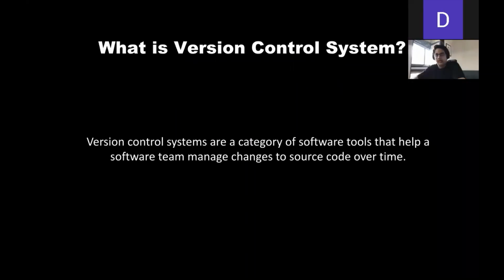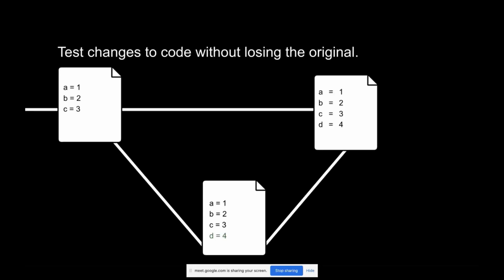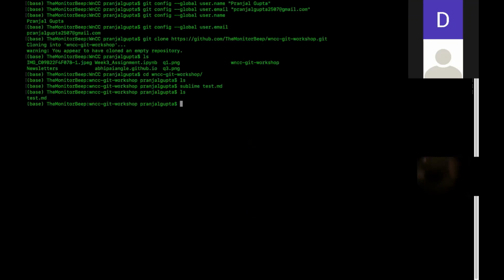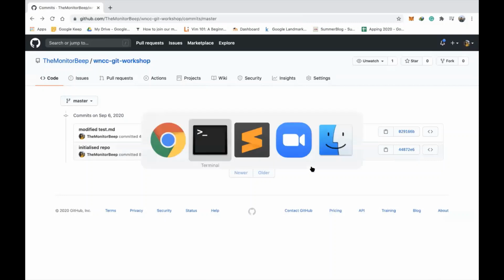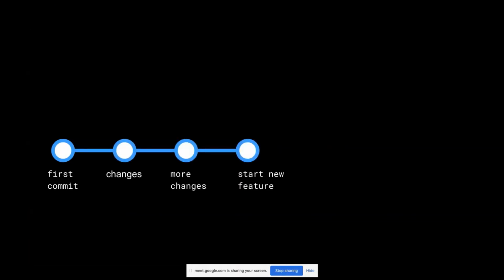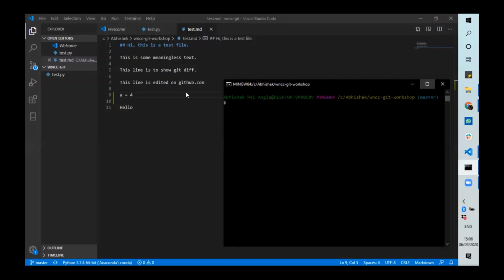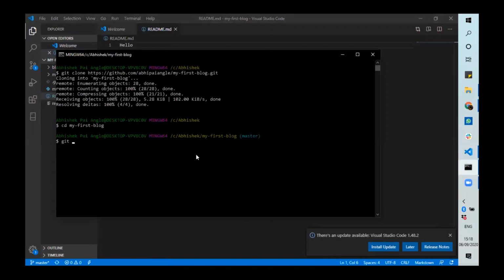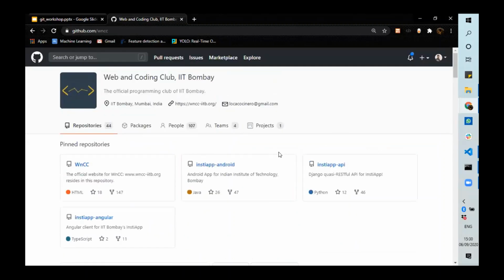Git/GitHub Workshop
Recording of the live workshop on Git / GitHub conducted by WnCC on 6th September, 2020